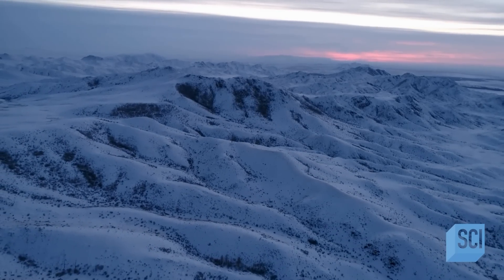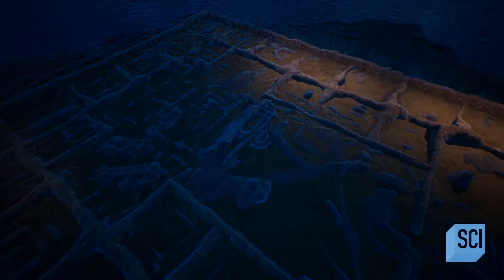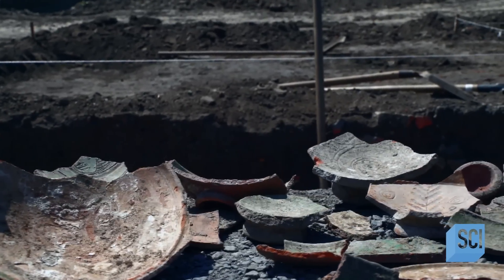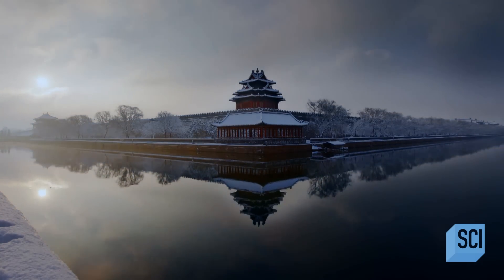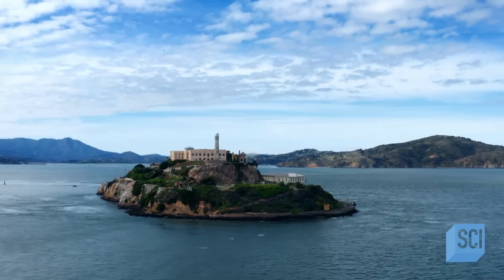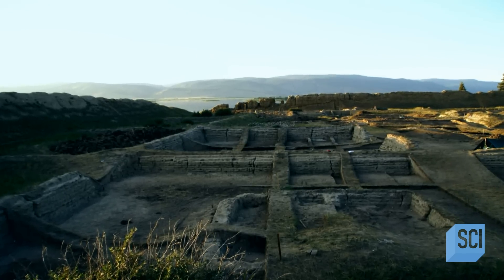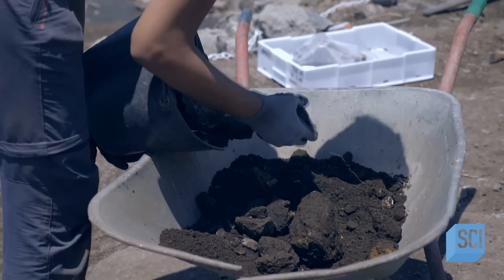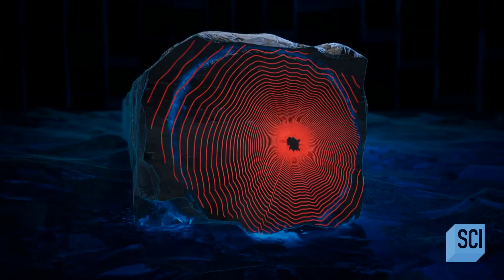Ancient Mysterious Structure Found on Russian Island | Secrets In The Ice | Science Channel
In this episode of Secrets In The Ice, we unveil the ancient enigma hidden deep within Russia's vast lake – a mysterious island with an astonishing structure that holds untold secrets. A team of experts, armed with groundbreaking technology, uncovers shocking evidence that challenges everything we thought we knew about ancient civilizations. Join us on this Siberian expedition as we unravel the mysteries that have confounded researchers for centuries. Discover the hidden connections between this remarkable structure and the ancient culture that constructed it, piecing together a puzzle that has long eluded even the most brilliant minds.

About Secrets In The Ice:
Explore the most remote, cold and inhospitable places on the planet and discover great mysteries that were once frozen in time.